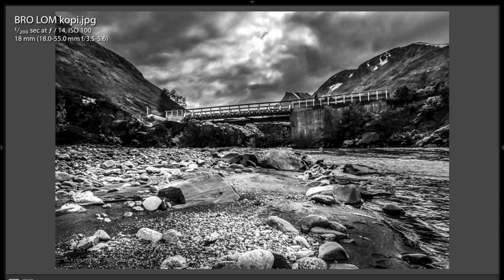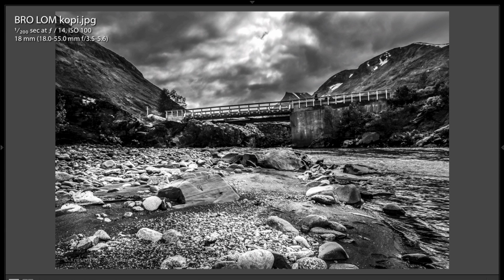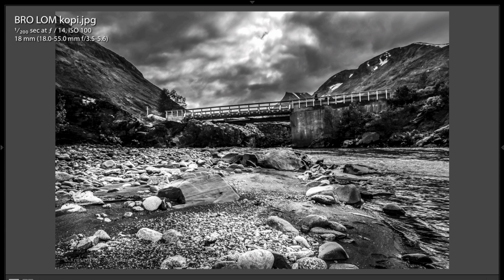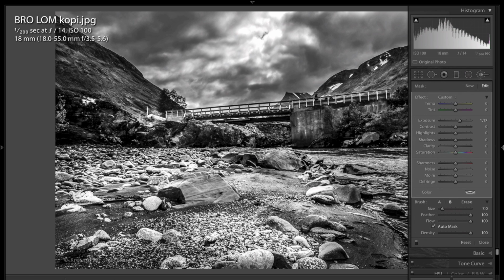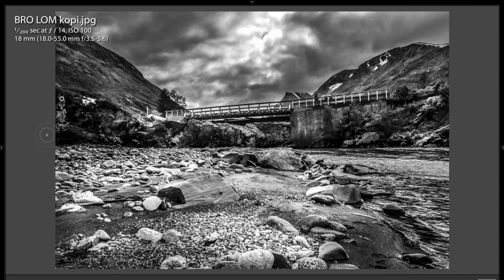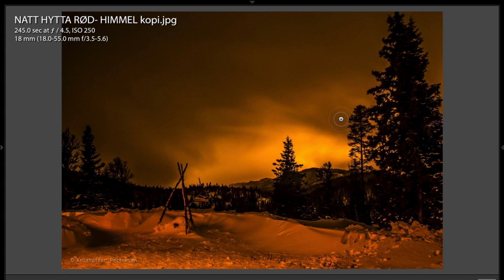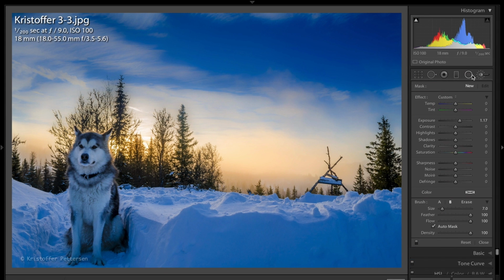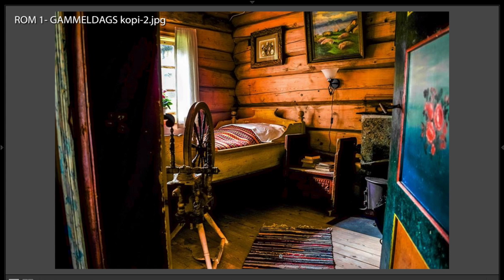Photo Critique - Episode 77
In this, Episode 77 of Photo Critiques, I critique the work of 15 year old Kristoffer Petterson.

In this critique it's quite apparent that Kristoffer is very talented. In it I talk about balancing the very light parts of a scene with the darker parts of the scene so that our vision flows through the scene fluidly as we look at the image. I also talk a bit about white balance.